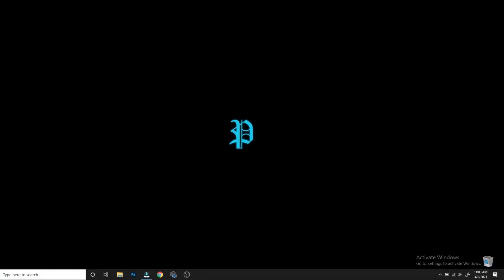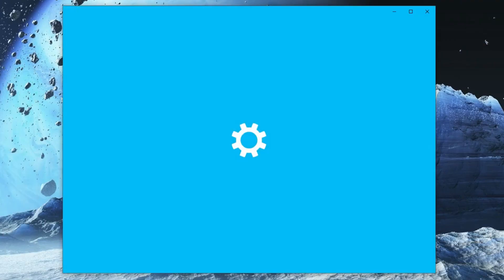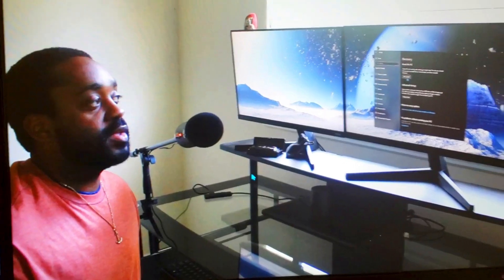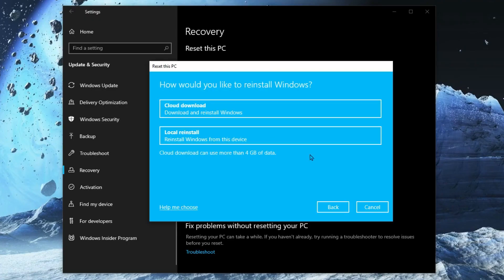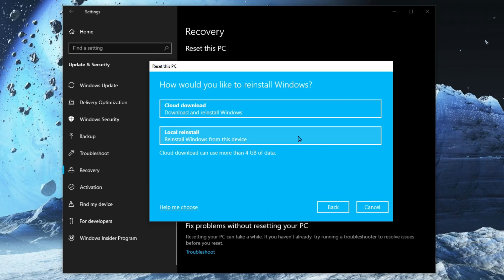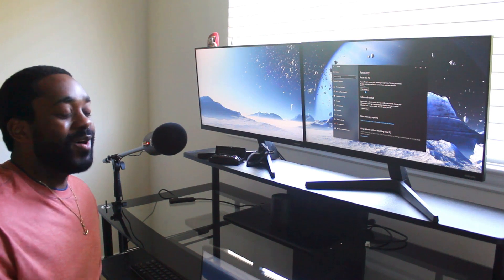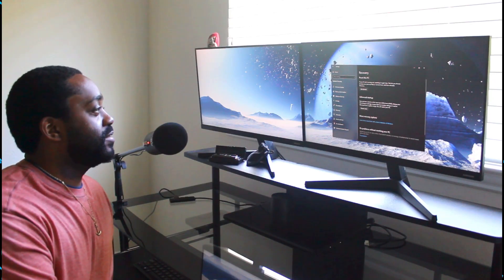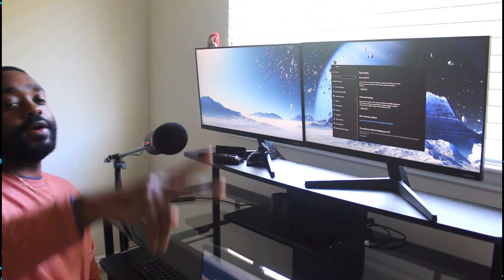How to Remove Active Windows Watermark Permanently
This is the legitimate way to successfully remove the infamous "Active Windows Go to Settings To activate Windows" watermark for good!

MUSIC
Flawed Mangoes - Point in Space and Time

Canon Rebel T6 camera

post edit clip

PRODUCTS
Samsung 24" FHD monitors with bezel-less design

Asus Q524U model laptop